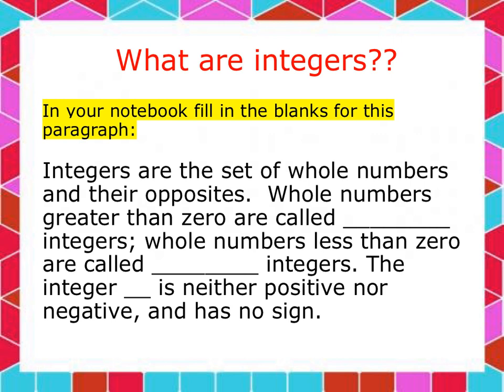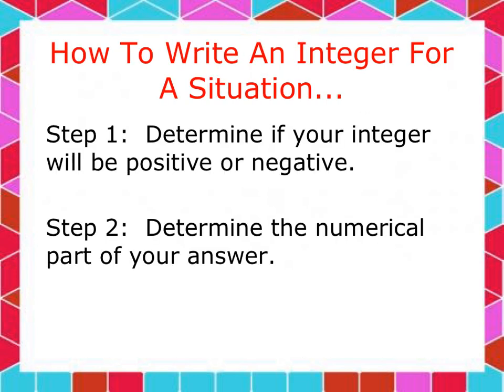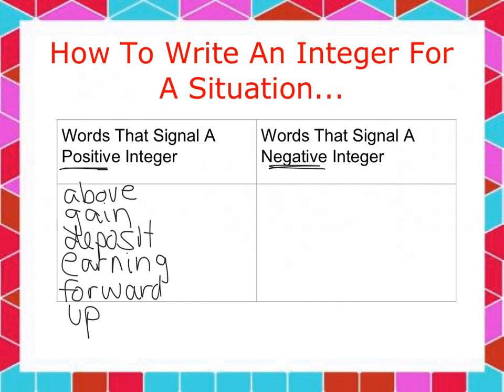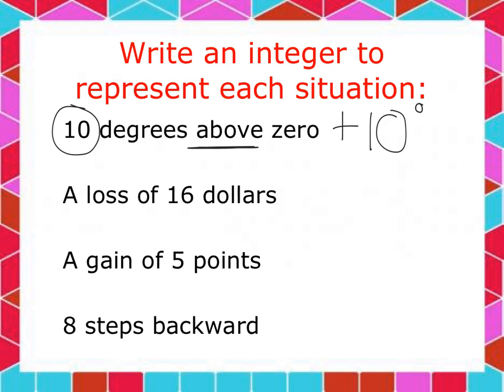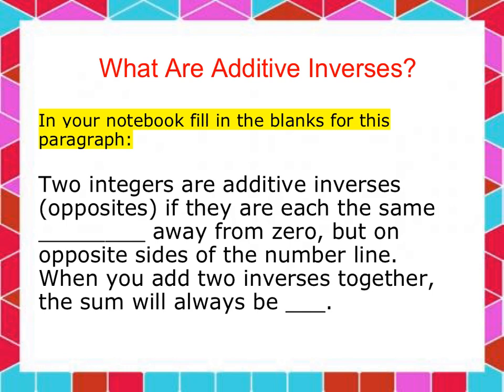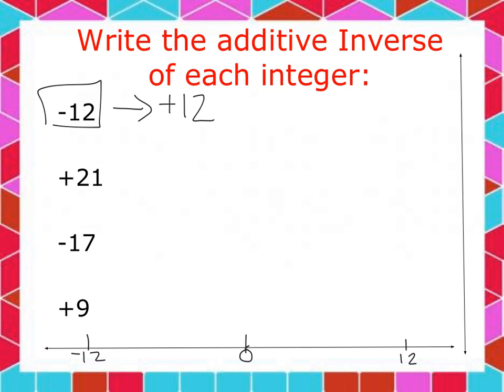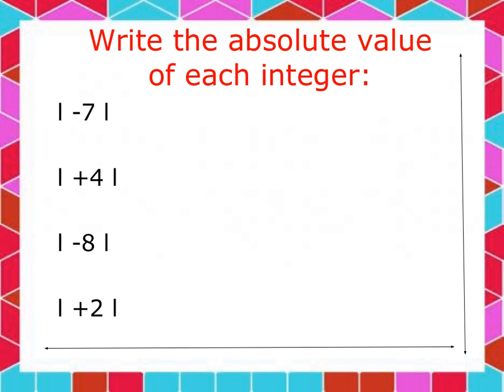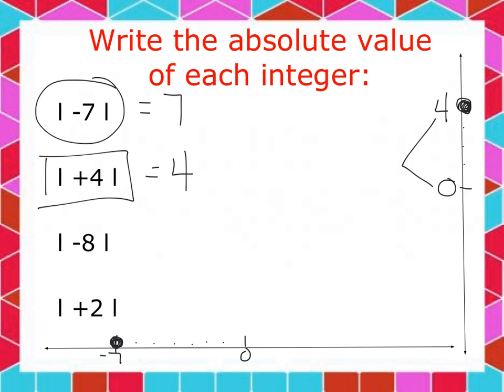3 1 Understanding Integers